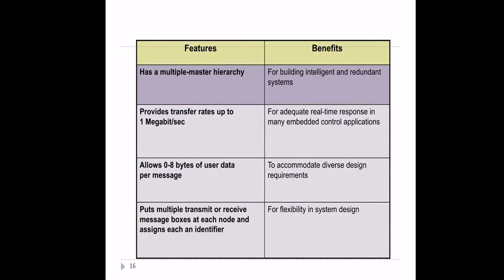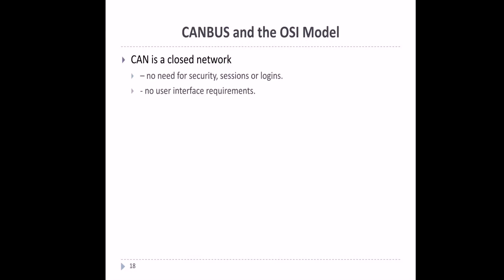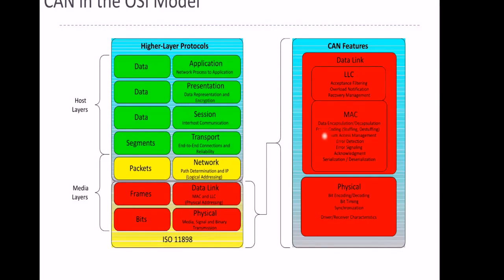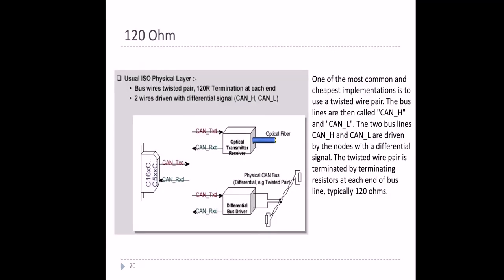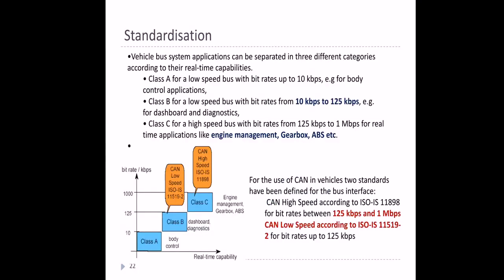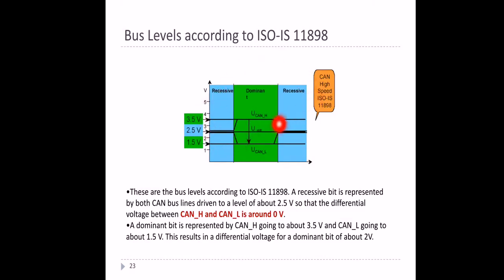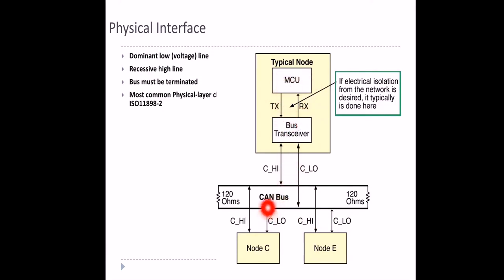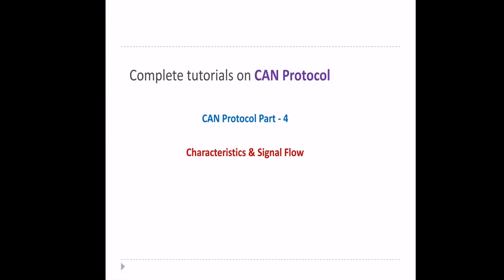16 Understanding of OSI Layer & ISO Standards with CAN Protocol